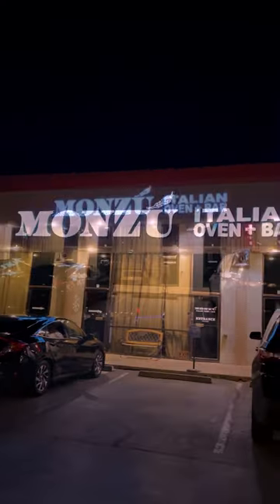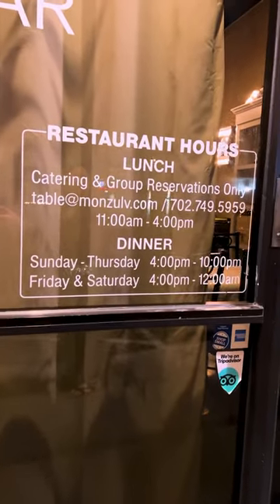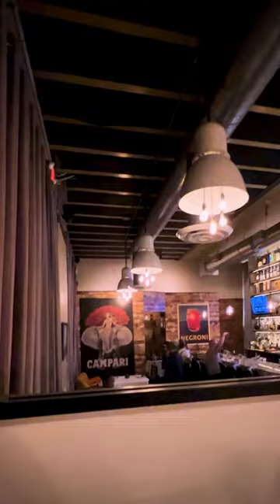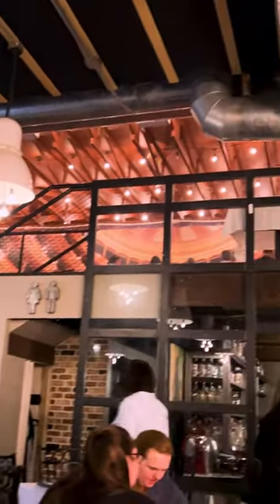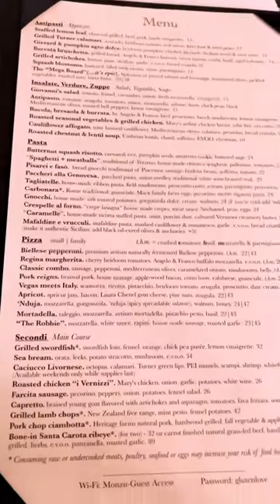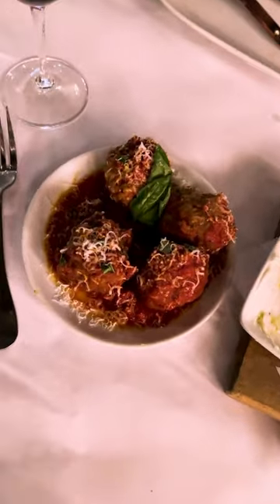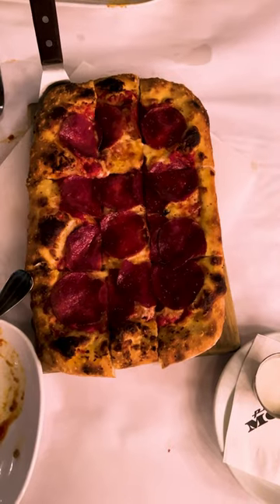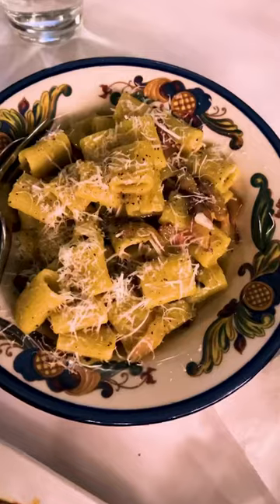MONZÚ is VEGAS’S BEST LOCAL ITALIAN SPOT!